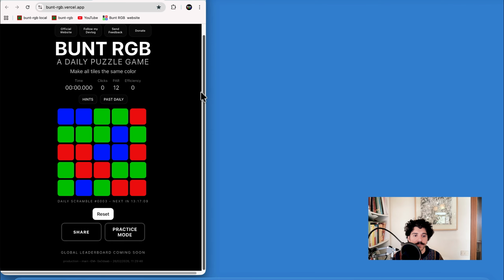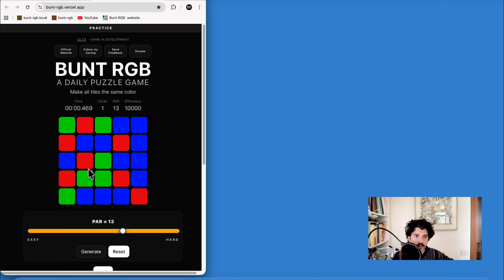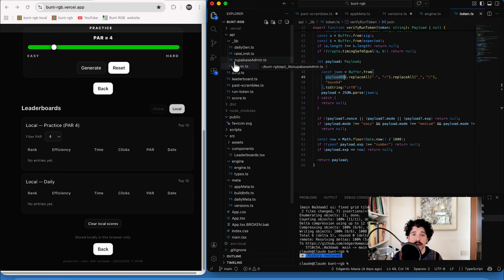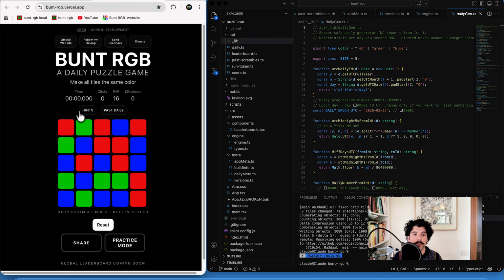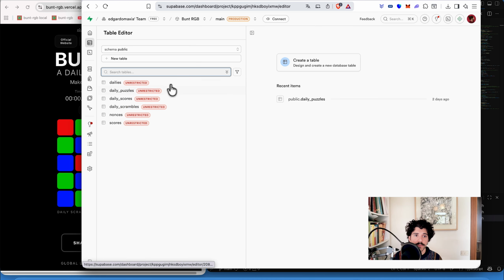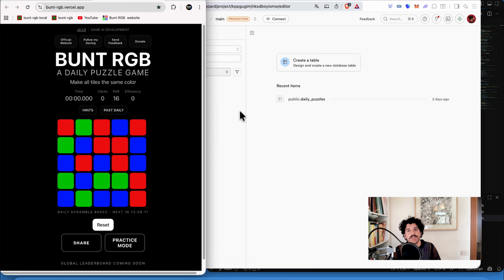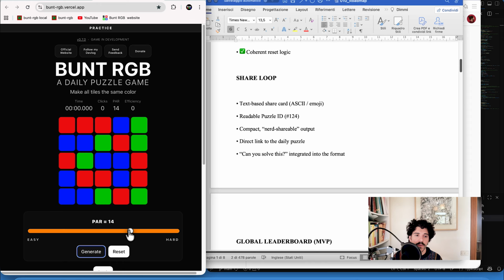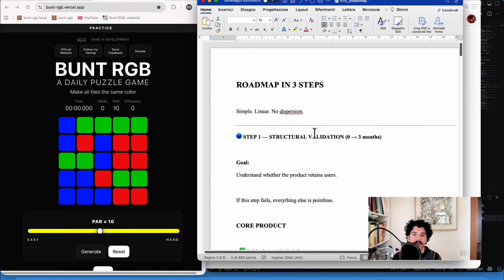I'm building an App With ChatGPT (Without Knowing Code) – Vibe Coding Ep.3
This is episode three of a build-in-public experiment.

I’m developing a daily puzzle game called BUNT RGB — designed to be anti-addictive: one official puzzle per day, shared by everyone.

In the first videos I focused on structure, phases, and the MVP.

In this episode, things change.

We move from a local experiment to real infrastructure.

You’ll see:

– How I introduced a lightweight backend
– How the global leaderboard started working
– Why the Daily Puzzle must be server source-of-truth
– What broke during deployment on Vercel
– How TypeScript errors blocked the build
– How anti-cheat logic changes the way you design the system

BUNT RGB is not a casual grind game.

It’s competitive, skill-based, and built around consistency (streak), ability (score), and healthy comparison (leaderboard).

This episode is about making that structure real.

The PAR is now solver-consistent.
The leaderboard is no longer local.
The daily system starts to behave like a shared ritual.

Vibe coding isn’t magic.

It’s thinking in systems, refining constraints, fixing what breaks, and aligning math with product decisions.

This is what building with AI actually looks like.